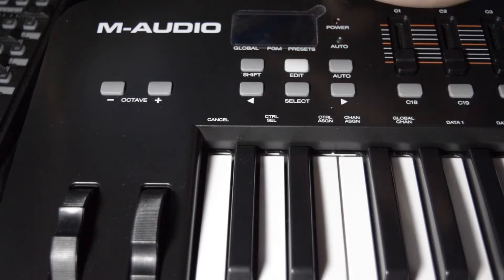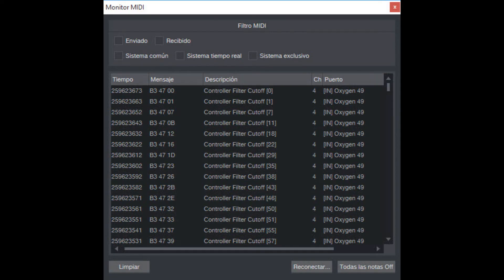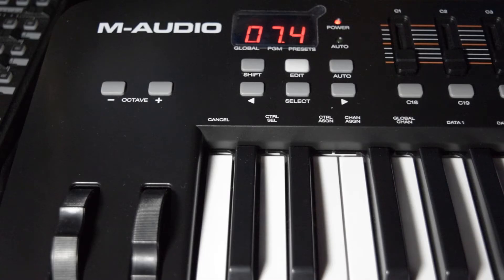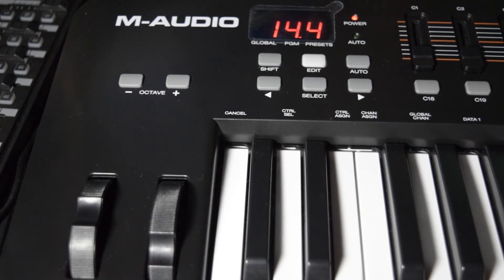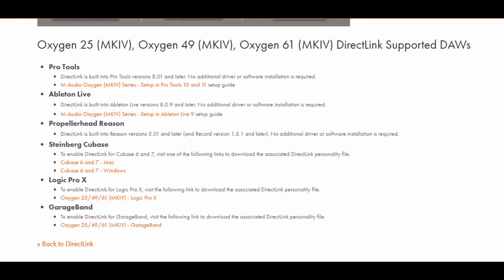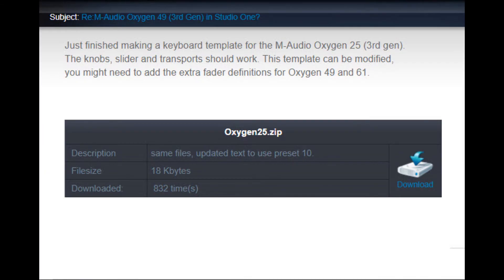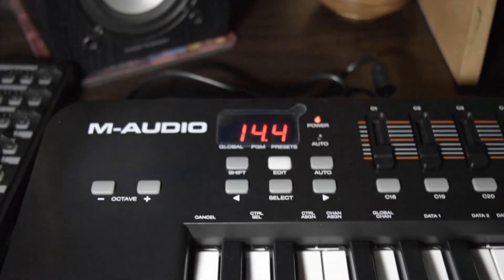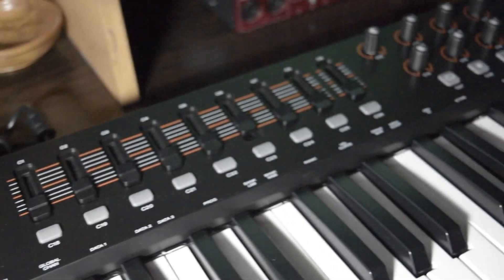Fixing Pitch Bend Wheel on Oxygen49 for Studio One 3 - 4 (Tutorial)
M-Audio